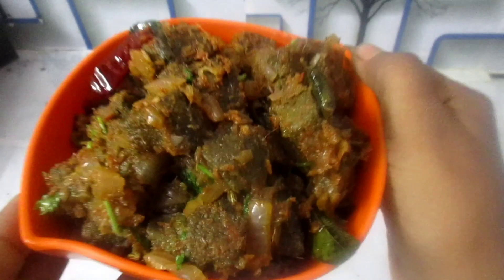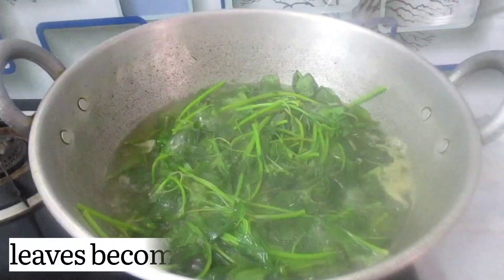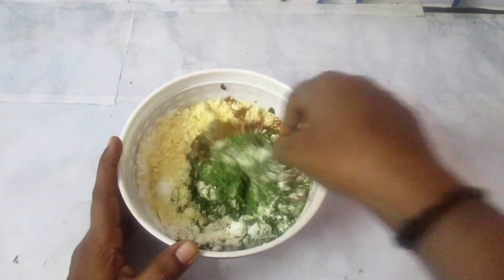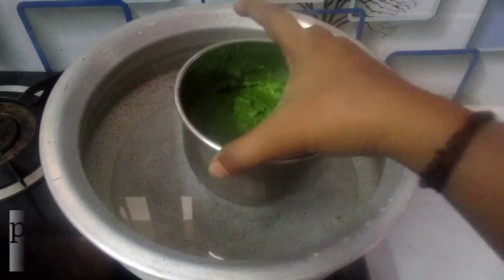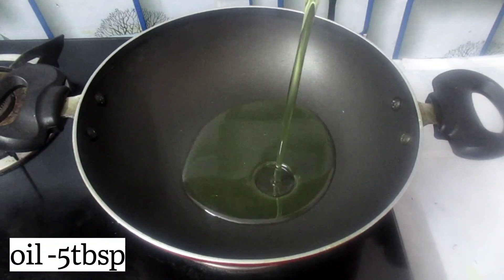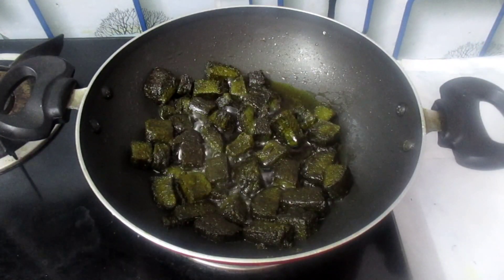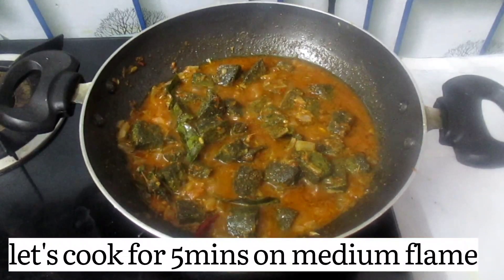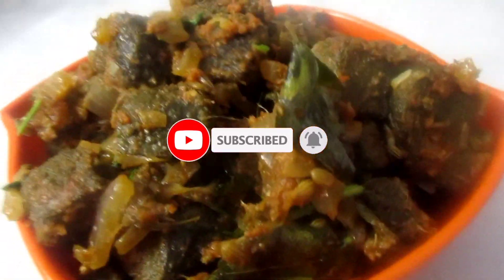சைவ ஈரல் வறுவல் | saiva eral varuval | veg liver fry recipe |veg mutton recipes in tamil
Ingredients:
For liver cube:
Mullai keerai-1bunch
Green chilli-1
Bengal gram-3tbsp
Corn flour -1tbsp
Garam masala-1/4tbp
Coriander powder -1/2tbp
Cumin powder -1/4tbp
Chilli powder -1/2tbp
Salt
For curry:
Finely chopped onion-1
Tomato paste-1
Curry leaves
Fennel -1tbp
Red chilli -1
Cumin -1tbp
Chilli powder -1/2tbp
Cumin powder -1/4tbp
Coriander powder -1/4tbp
Garam masala-1/4tbp
Ginger garlic paste -1/2tbp
Water-1cup
Oil for fry-1cup

please do try our recipes and share your valuable comments in comment section.

happy cooking.

veg liver fry
saiva eral varuval
mutton liver fry in tamil
veg liver fry in tamil
liver fry in tamil
veg liver curry
mutton liver fry
saiva eral varuval in tamil
veg liver fry recipe in tamil
veg liver fry recipe
சைவ ஈரல் வறுவல்
liver fry
mutton recipes in tamil
saiva eral kulambu
liver recipe in tamil
eeral recipes in tamil
mutton liver fry recipe in tamil
saiva eeral varuval
#100% veg liver fry recipe in tamil
veg liver gravy in tamil